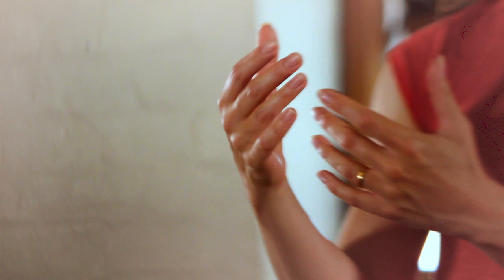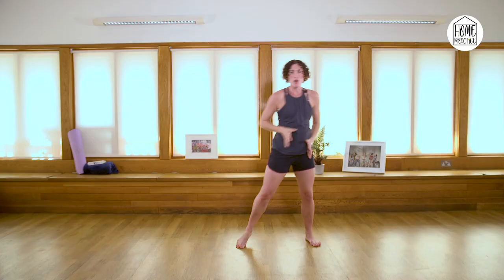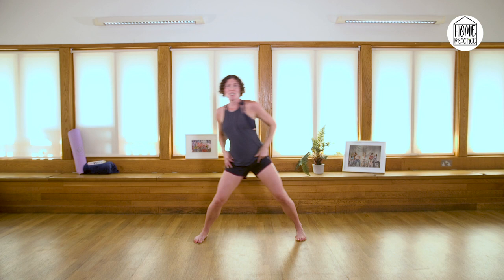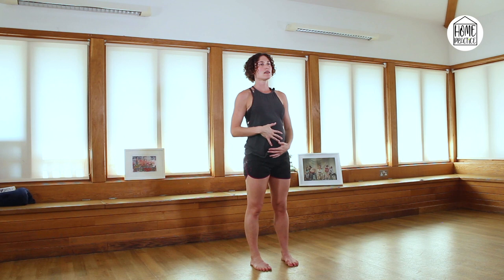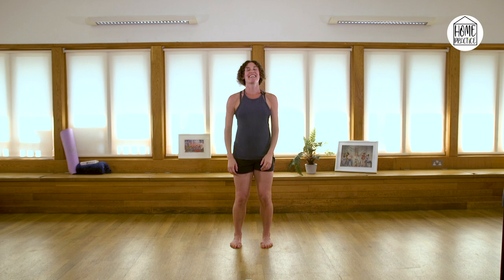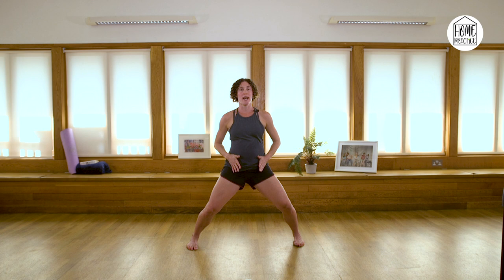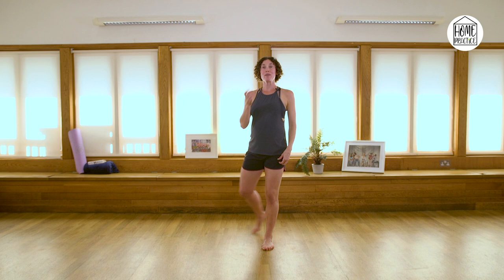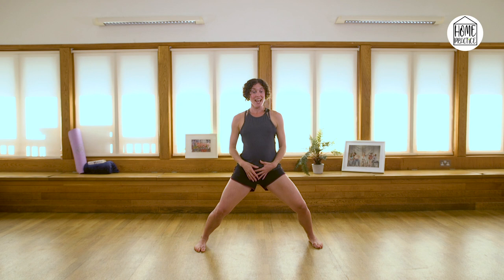Articulation Score - Home Practice (Online Contemporary Dance Class with Stopgap Dance Company)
Home Practice is a self-guided programme of inclusive contemporary dance class and workshop that introduce a variety approaches to inclusive dance practice. As the name suggests, all sessions are suitable to practice at home, wherever that may be.

Home Practice is not about imitating what happens in the studio during a typical contemporary dance class but aims to support dancers' continued process of learning whilst at home. All content is intended to be inclusive whether you are disabled or non-disabled.

Home Practice highlights the solo experience in a class context, encouraging participants to own their own contemporary dance practice - free of over-critical comparison to others. It aims to build confidence for individual dancers to return to the studio when the time is right.

In this video, Amy Butler explores different ways of articulating the body; playing with the relationship of our
limbs to our centre line, isolating body parts and applying texture. The class will culminate
 with a choreographed score combining all ideas and set material.

For more information about Home Practice and our inclusive dance methodologies, visit our

We are delivering Home Practice free of charge during the difficult times of Covid-19 pandemic, but if you are able to donate however small, please click here. Thank you

Information about this video:
Film made by Floyd Kondé
Logo sting music by Jim Pinchen
, Track Two: ‘Straw Man’ by Tom Austin
, Track Three: ‘Trimex’ by Tom Austin
 and Track Four: ‘Dormitory’ by Tom Austin.

Home Practice is a chance to develop your individual dance style, so please personalise the class to your needs. If you need any clarification on instructions or intentions please send us a comment.

Please be aware that if you engage in Home Practice, you agree that you do so at your own risk and therefore release Stopgap Dance Company from any claims known or unknown, arising out of negligence.